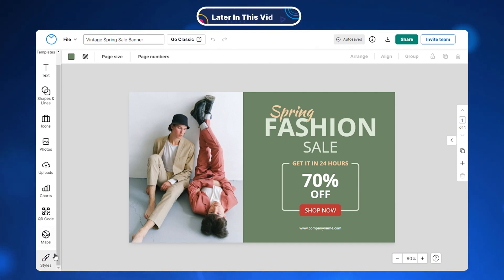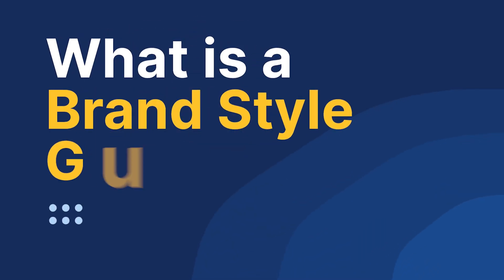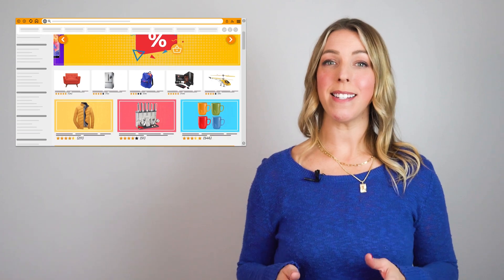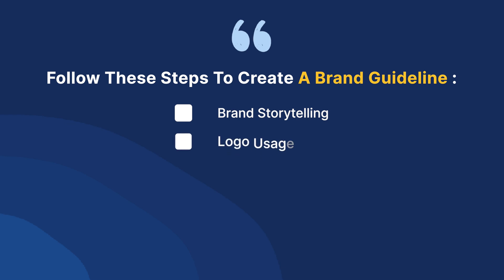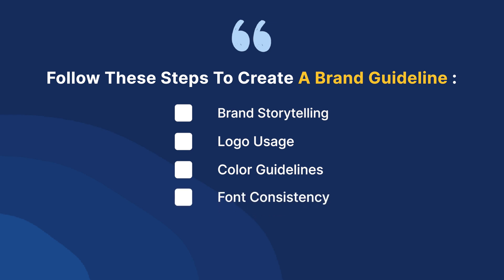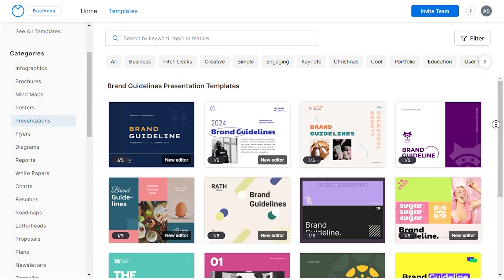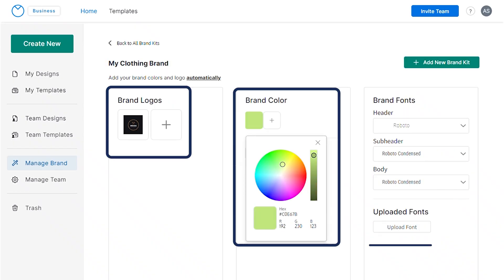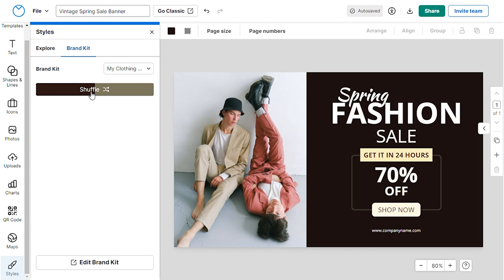How To Create Your Brand Style Guide in 2024 [Free Templates]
In this video, we'll guide you through the process of creating a powerful Brand Style Guide using Venngage, a versatile design tool that offers comprehensive options to seamlessly incorporate your branding elements into their stunning infographic templates.

Time Stamps
00:00 – Intro
00:46 – What is a brand style guide?
02:03 - Brand Style Examples
02:55 – Create Brand Kit in Venngage